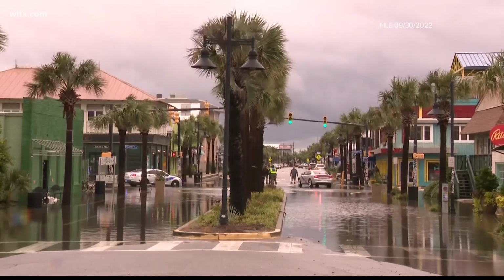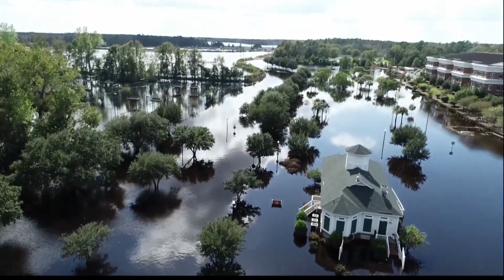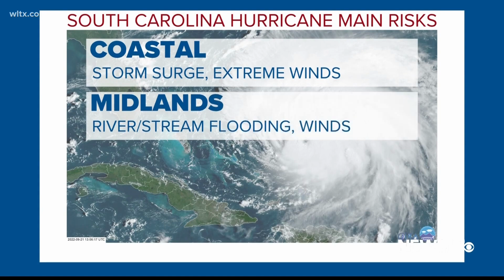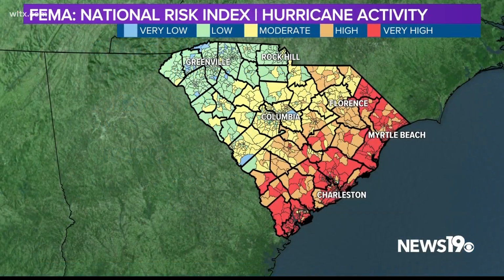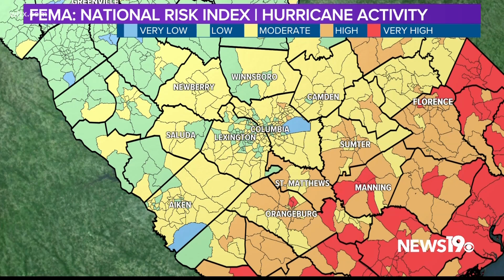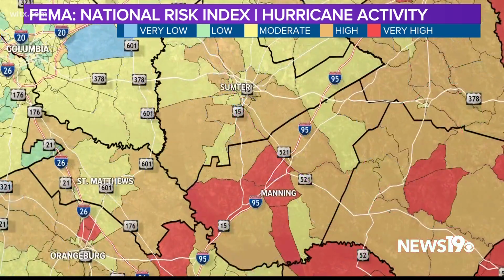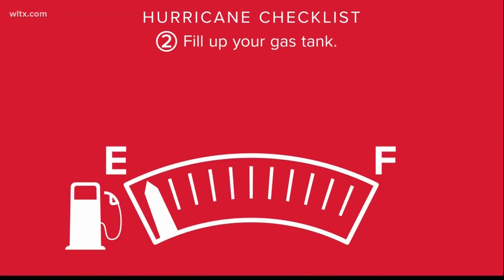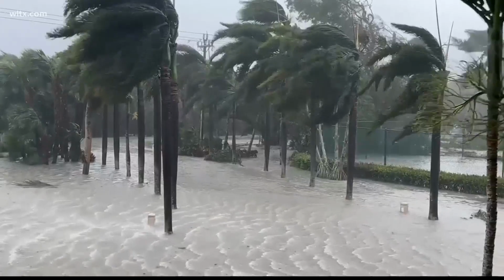Eight tropical storms are forming ahead of schedule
How likely are these storms going to effect South Carolina.